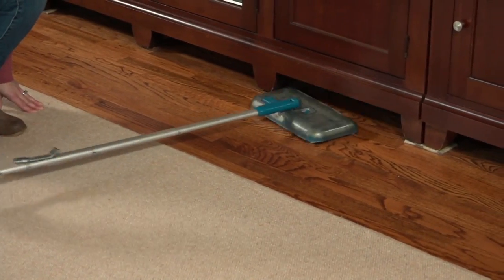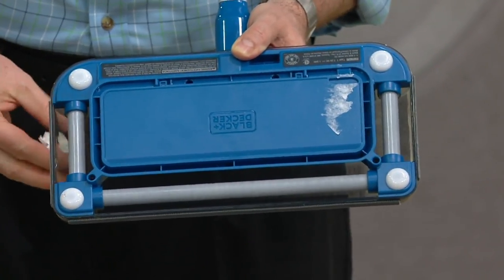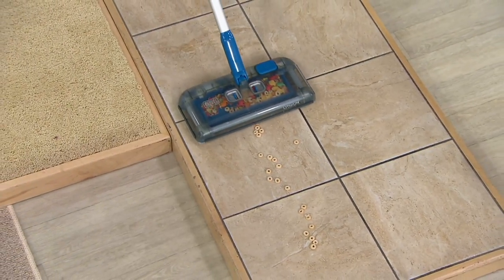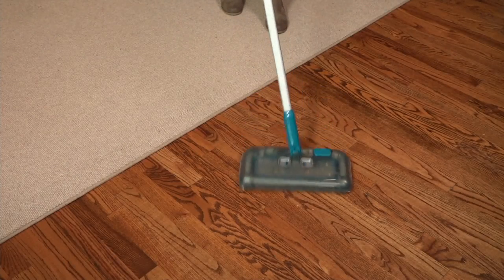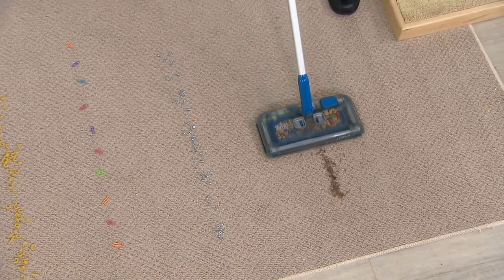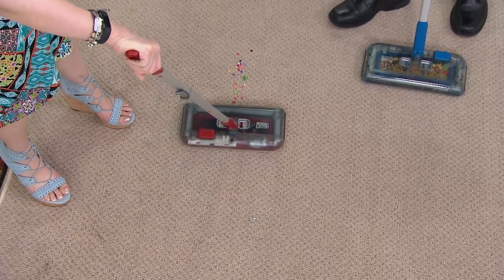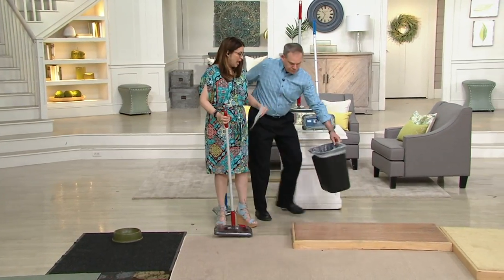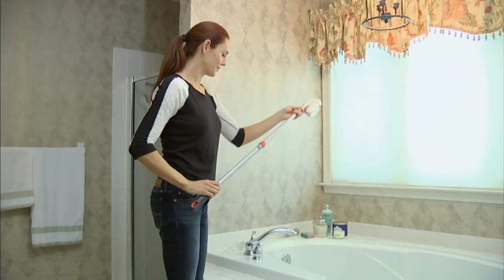Black & Decker Lightweight Cordless Multi-Surface Floor Sweeper on QVC